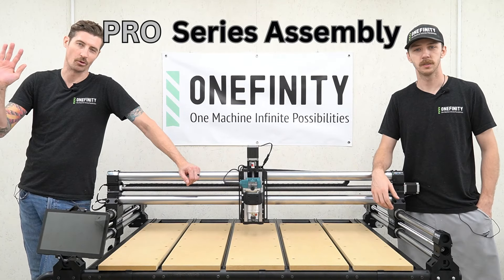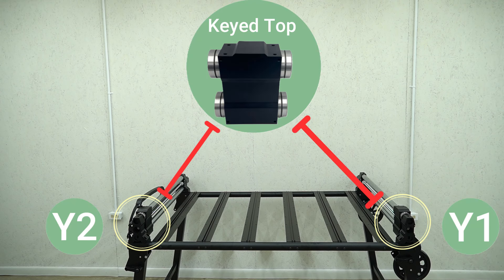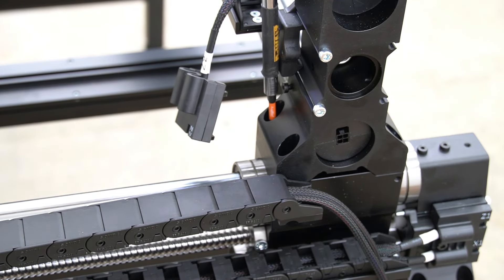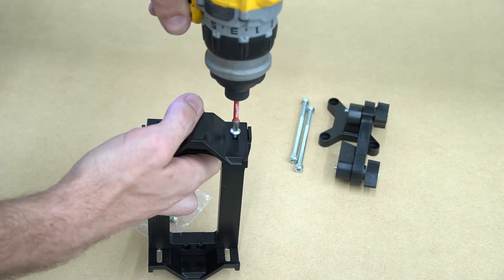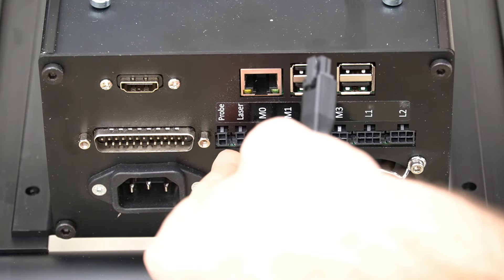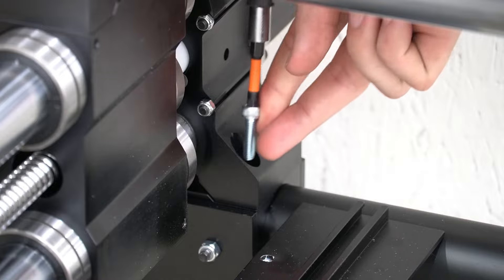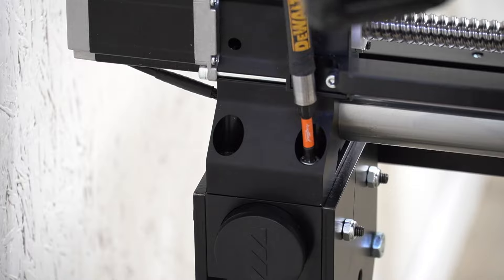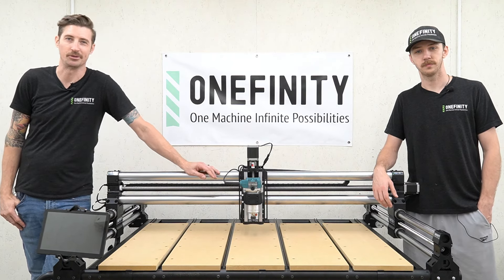PRO Assembly Video | Onefinity CNC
This is the official Onefinity CNC PRO Series Assembly Video.